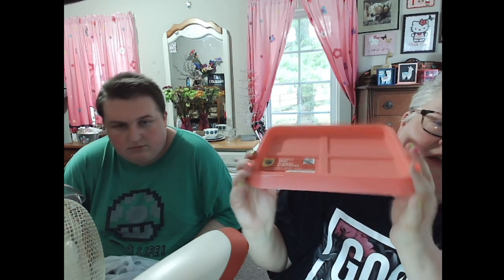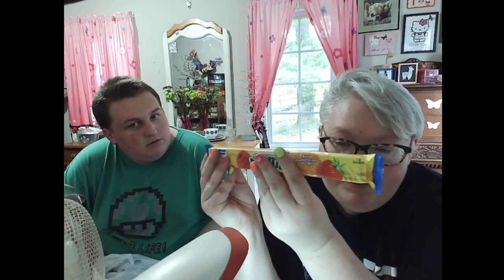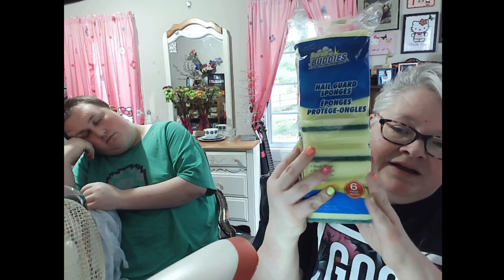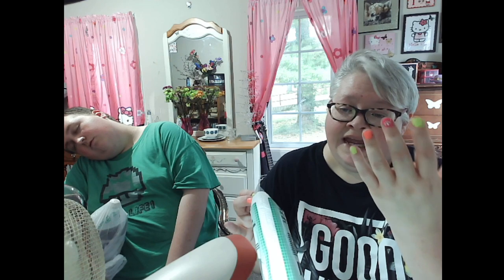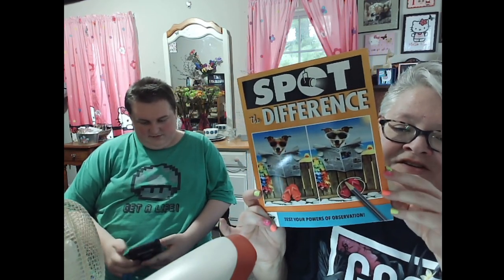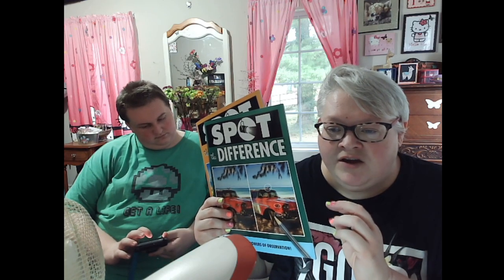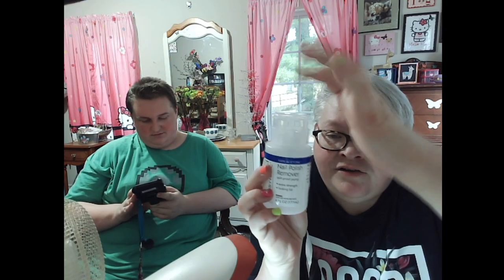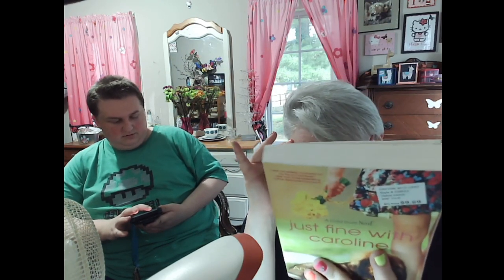Dollar Tree Haul with Melissa & Will